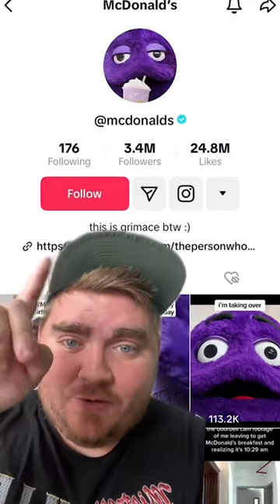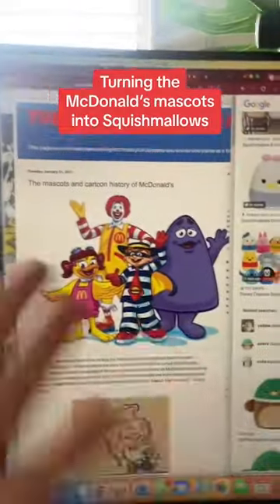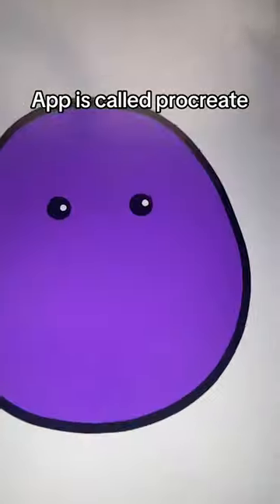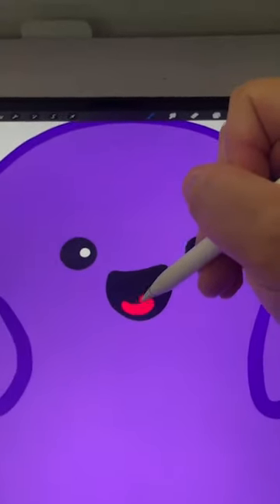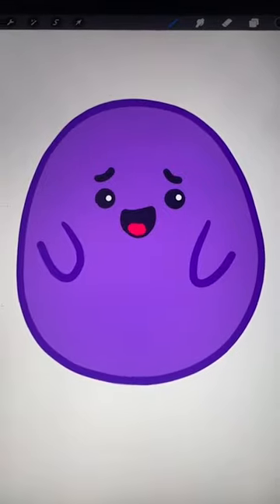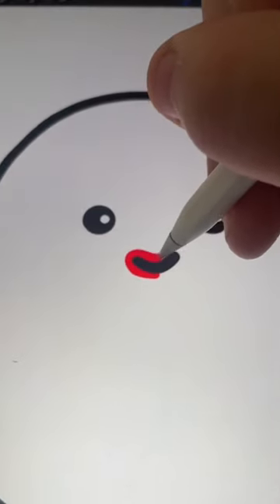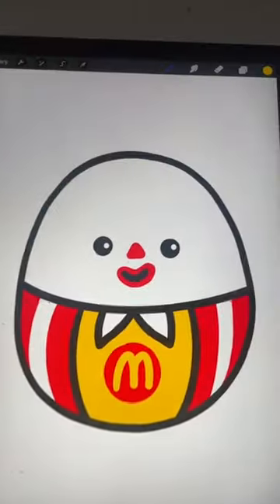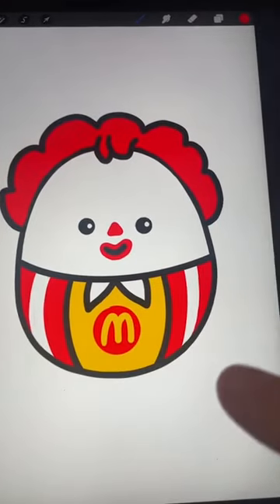Turning the McDonalds mascots into Squishmallows!